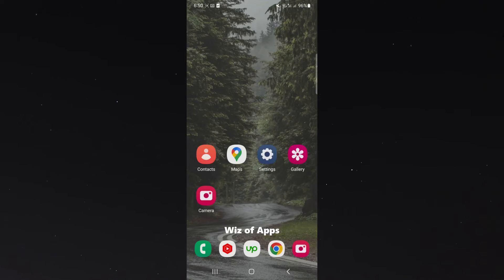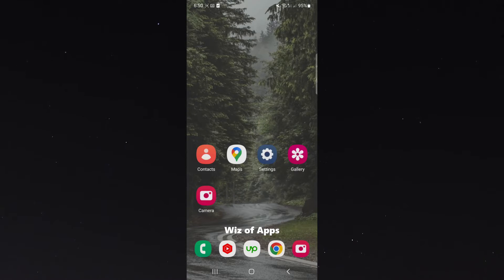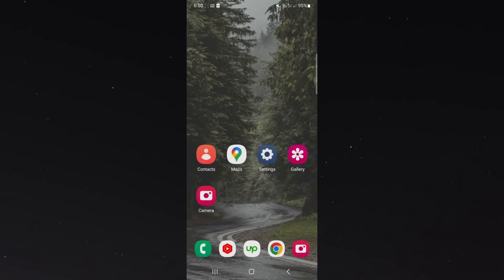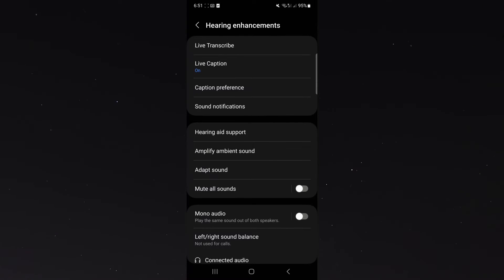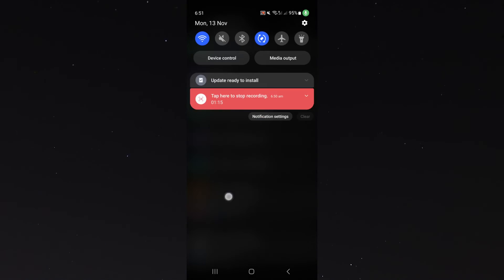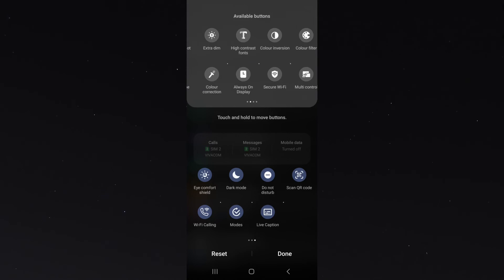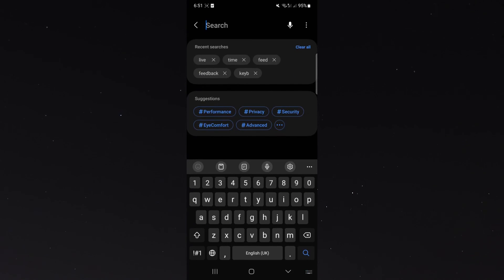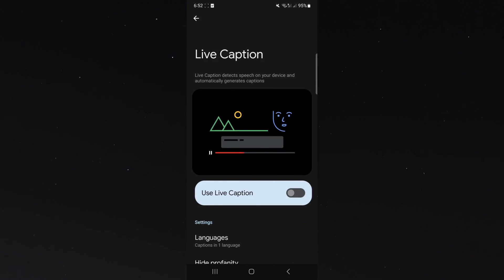How to Turn Off Live Caption on Android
In this short video, I'll show you how to turn off live caption on Android.